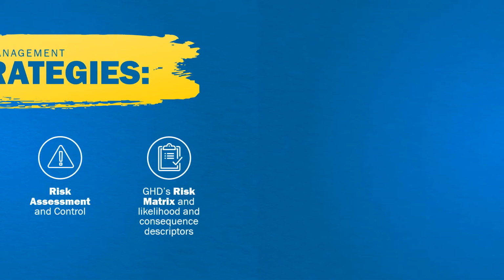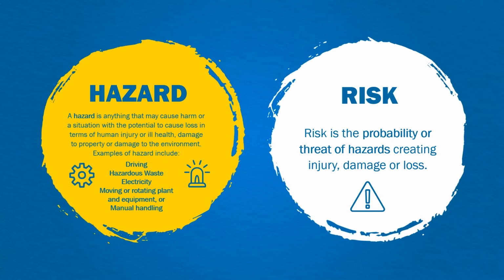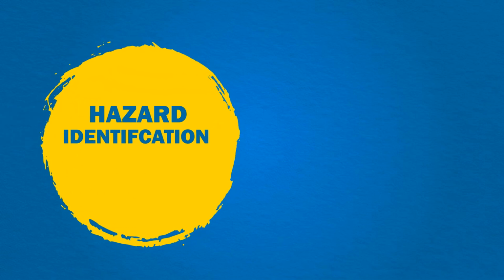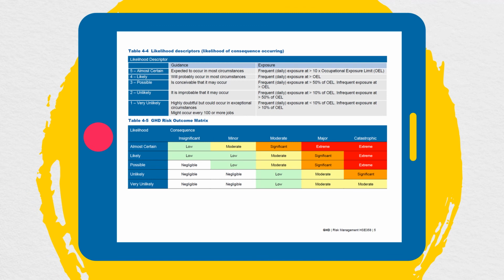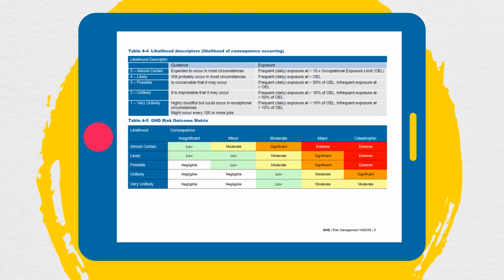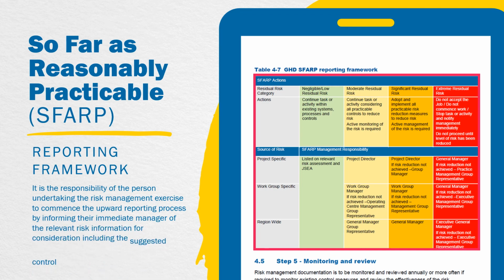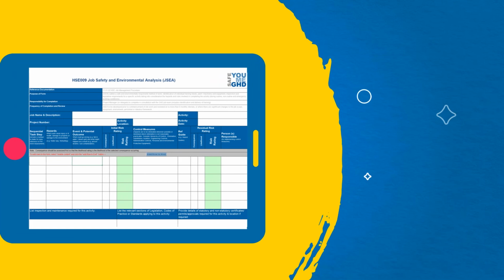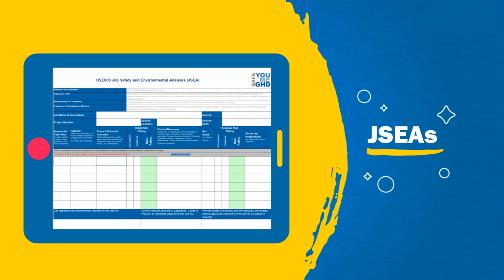GHD HSE Risk Management video designed in PowerPoint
True to brand and visually engaging, GHD’s HSE Risk Management video became a critical education asset for the company’s various locations.

Learn how to create a lasting impression no matter the format, audience, or message. Video and animation solutions that speak your branding – designed by Synapsis Creative.

Synapsis Creative – Making Marketing Easier